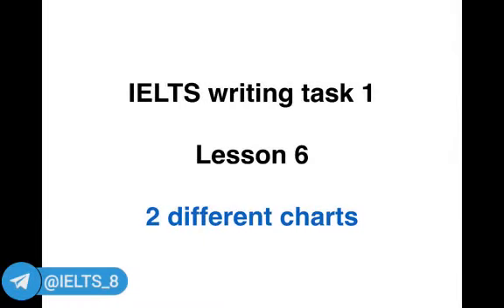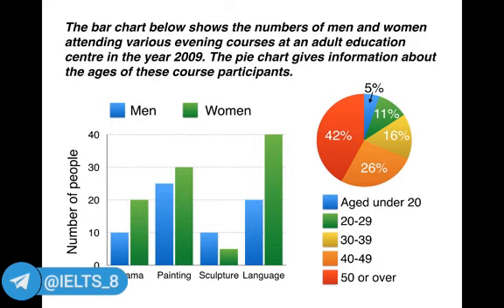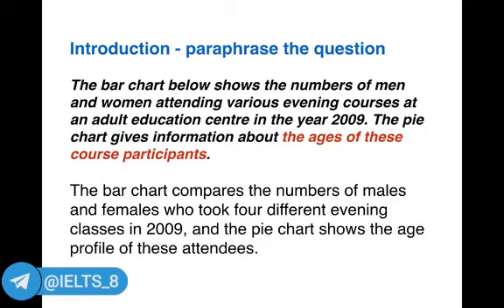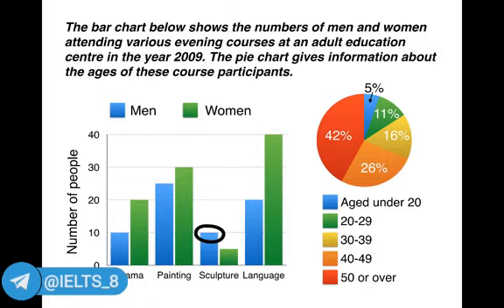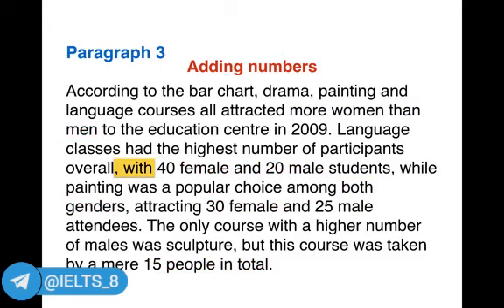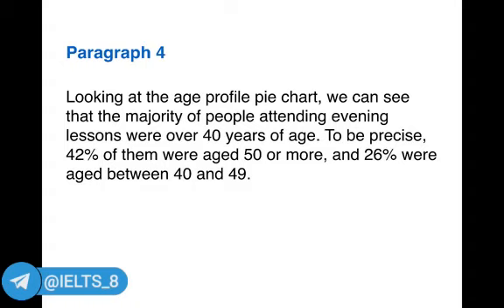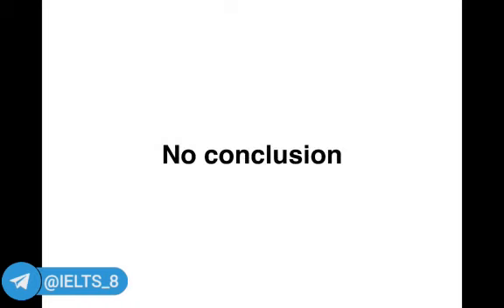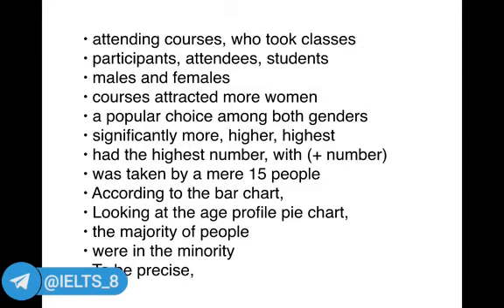16 мая 2021 г.